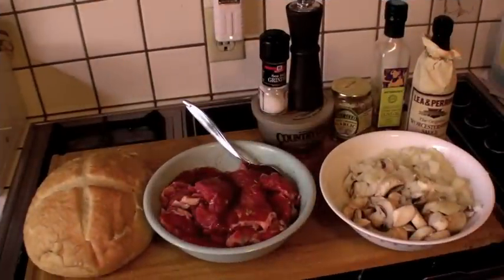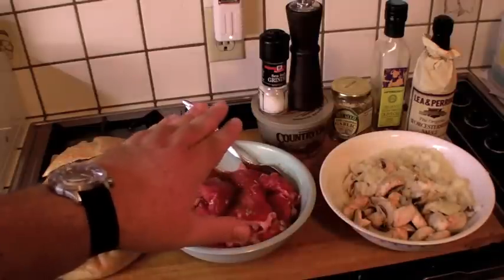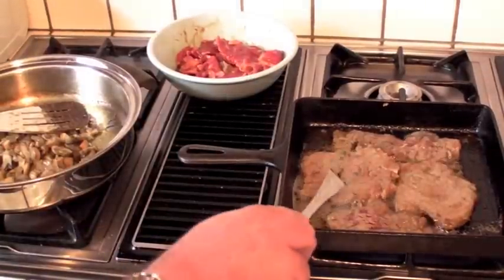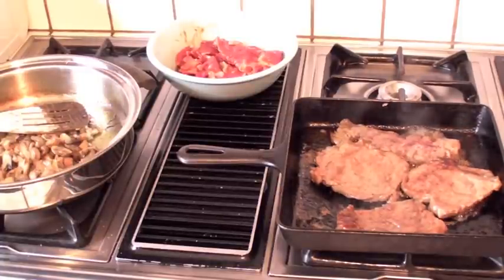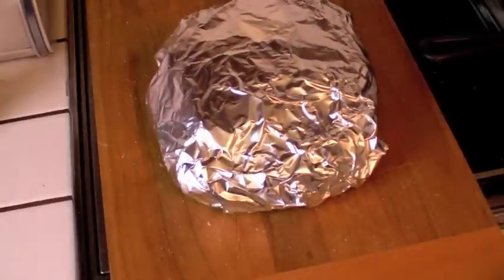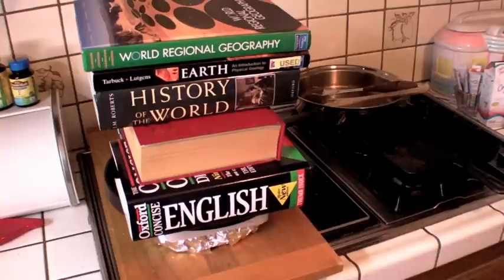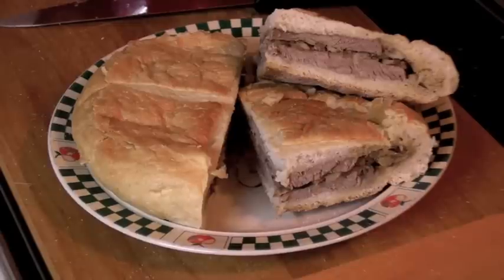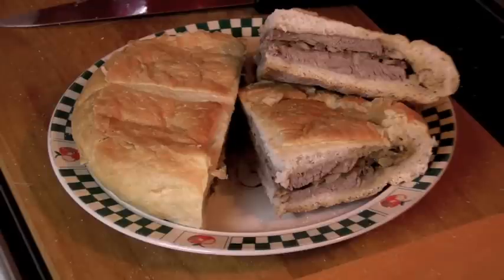The Shooter's Sandwich - Smashing!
I found a recipe for a Shooter's Sandwich and here is the video of me making my first one. It turned out to be very simple to make. The hard part is waiting hours and hours for it to be smashed together before you can eat it. I can tell you it was well worth the wait.